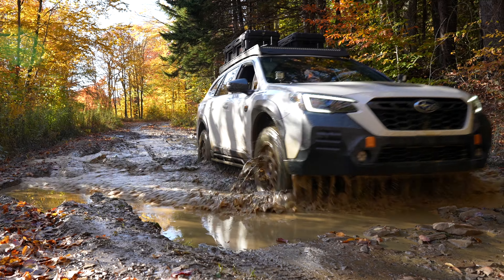How To Disconnect The Sway Bar On Your Subaru Outback Wilderness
If you're looking for better off-road performance in your Subaru Outback Wilderness, disconnecting your sway bar is the easiest way to make your outback more capable while off-road, and the best part is, it doesn't cost you anything. Having more articulation in your wheels will prevent your outback from having 1 or 2 wheels come off the ground when you're going up or coming down an obstacle which gives you more traction by having all your wheels maintaining contact with the ground. These reasons are exactly why I've removed my sway bar and do not plan on putting it back on.

Shop All Outback Wilderness Parts Here!